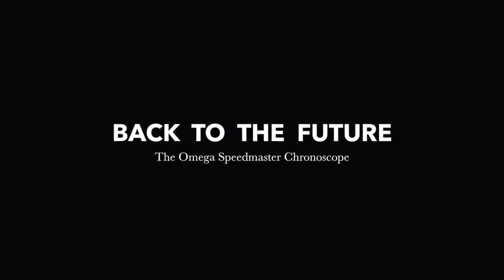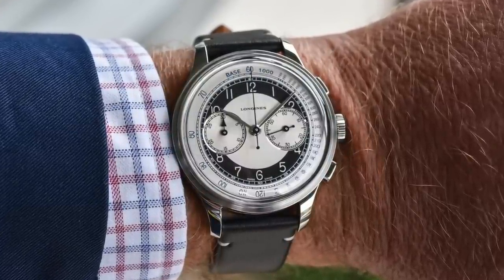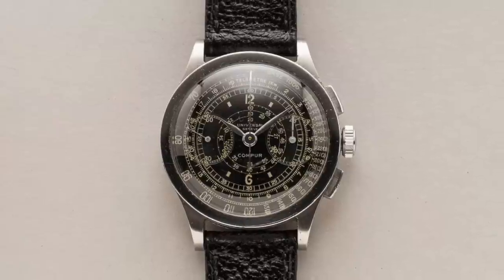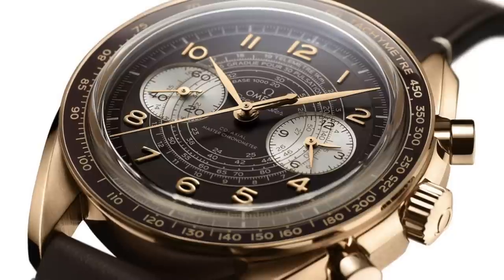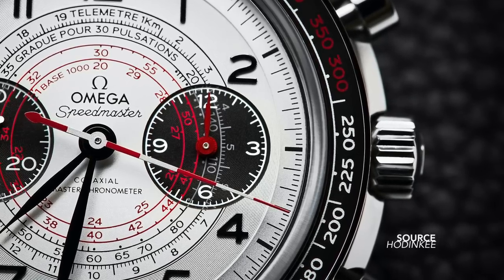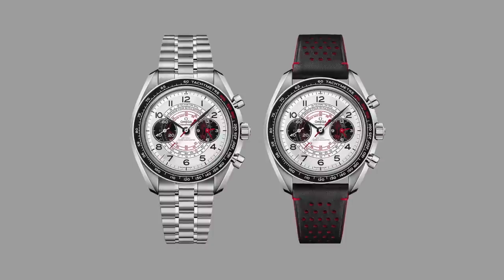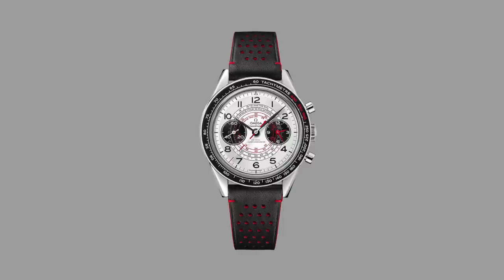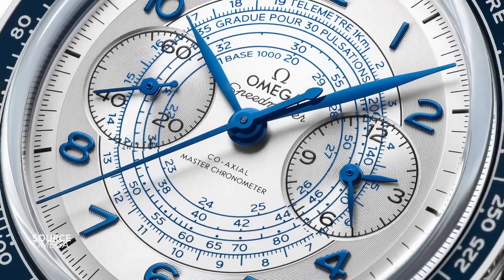Analysing & Redesigning The Omega Speedmaster Chronoscope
A Discussion around the new Omega Speedmaster Chronoscope. An unexpected release that has been met with differing opinions. One question we could all ask is if Omega has gone too far with pairing a 1940's dial to a 1960's watch case design. Was this done purely to introduce the new 43mm size and micro-adjusting clasp? The video looks at the various new components and also attempts to make a more harmonious design using the dial as a base of inspiration.